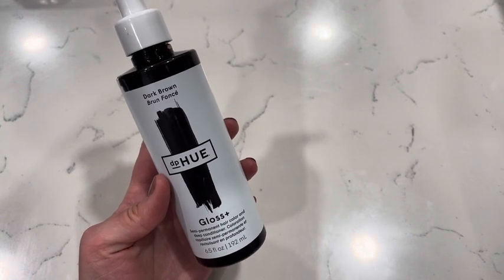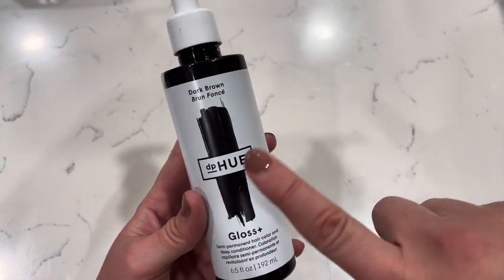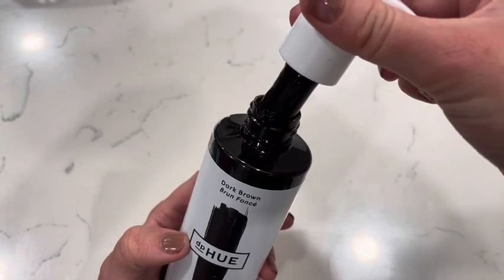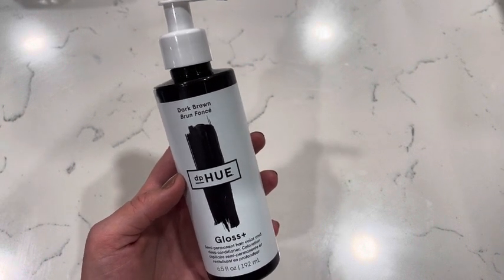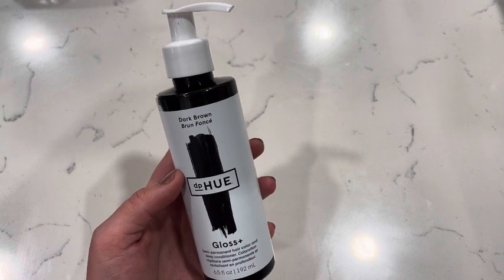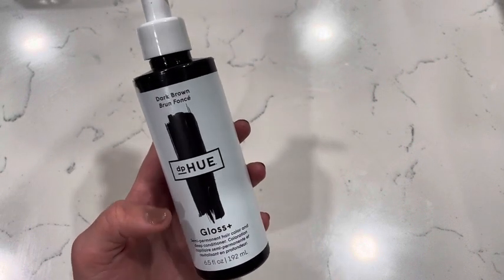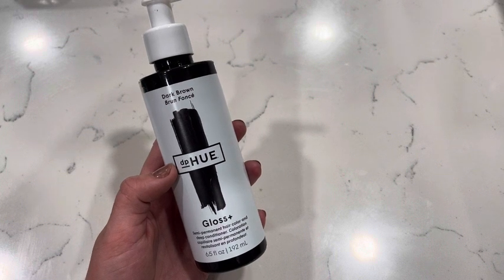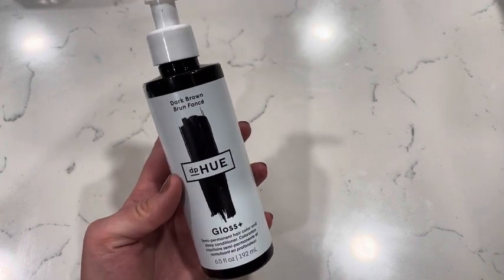Hair color Solution | Semi-Permanent Hair Color & Conditioner Review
More about this Product , Please click on This Link or copy past this link in your Browser